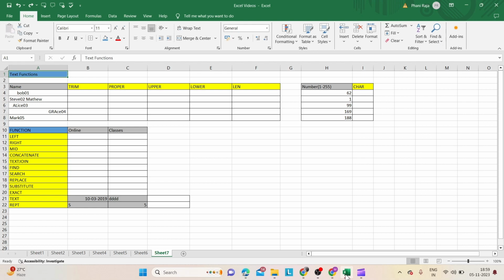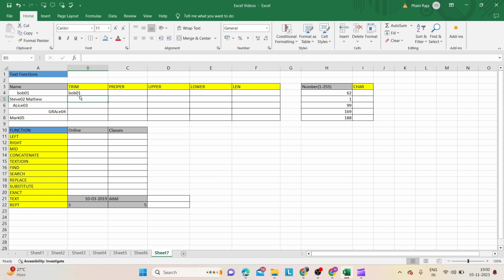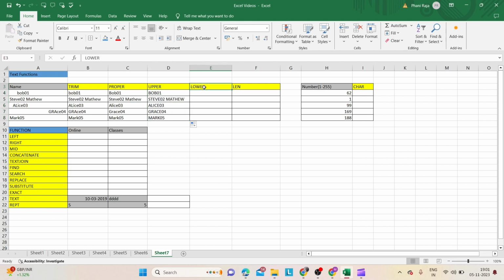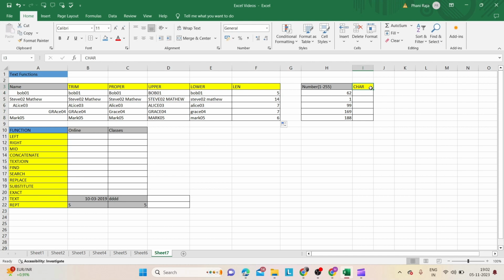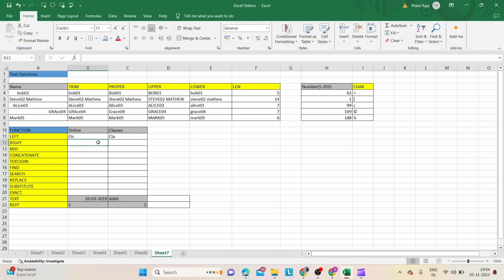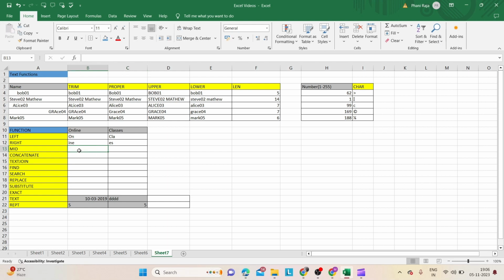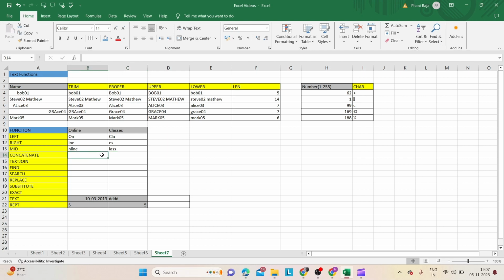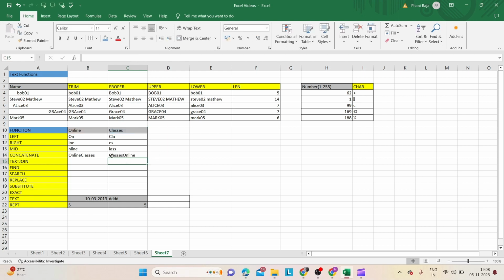Excel Text Functions: Part 1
This lesson serves as an introduction to Excel's text functions, focusing on enhancing participants' ability to manipulate and analyze textual data. Learners will explore fundamental text functions for case conversion. Through hands-on examples, participants will discover how to extract substrings, merge text from different cells, and format textual data for uniformity. This session aims to equip learners with the skills to efficiently handle and clean text data, preparing it for analysis or reporting. Mastering these text functions will significantly improve data management capabilities, paving the way for more advanced text analysis in Excel.